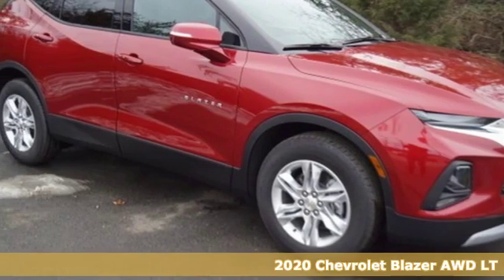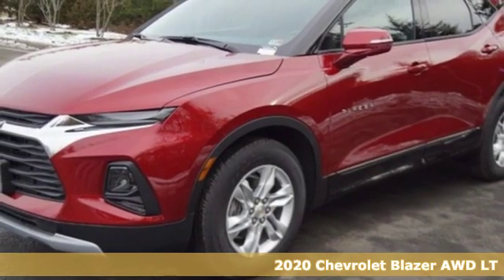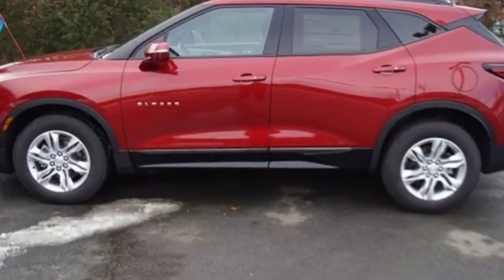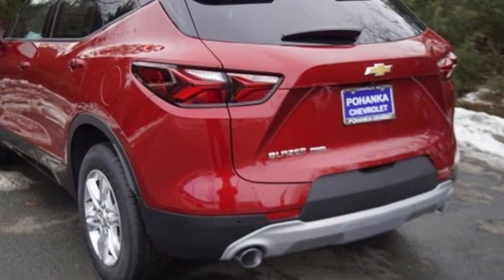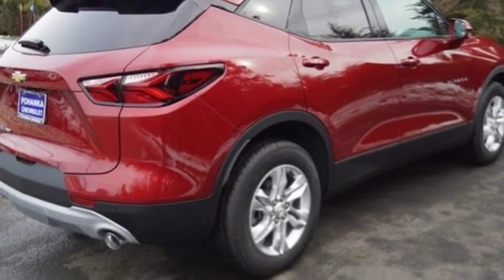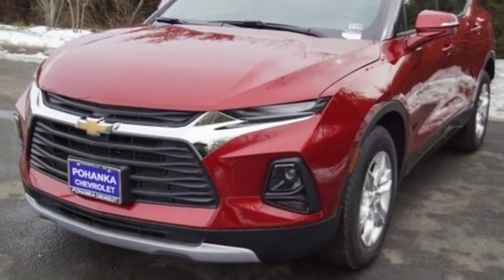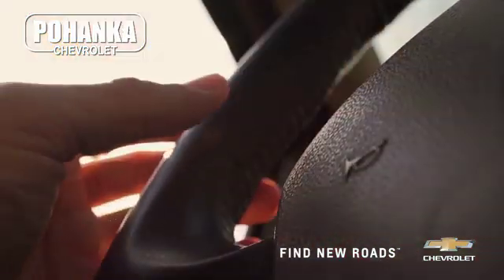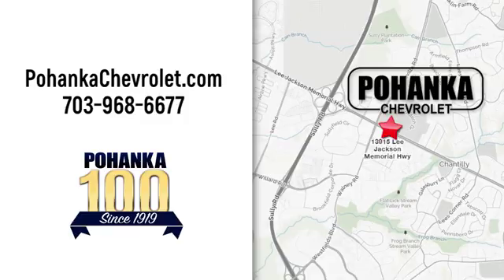New 2020 Chevrolet Blazer Manassas VA Chantilly, MD TLS597451 - SOLD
Year: 2020
Make: Chevrolet
Model: Blazer
Trim: LT
Engine: 3.6L V6 SIDI DOHC VVT
Transmission: 9-Speed Automatic
Color: Red
Interior: Jet Black
Stock #: TLS597451
VIN: 3GNKBJRSXLS597451
4WD. Red Tintcoat 2020 Chevrolet Blazer LT 4WD 9-Speed Automatic 3.6L V6 SIDI DOHC VVTbrbrLocated right next to Dulles International Airport on Route 50 in Chantilly, Fairfax VA.brbrbrAll prices exclude taxes, title, license, freight, and dealer processing fee of $799.00. Published price subject to change without notice to correct errors or omissions or in the event of inventory fluctuations. All features not on all vehicles. Vehicles shown are for illustration purposes only. Price includes: $1500 - GM Competitive Lease Private Offer. Exp. 02/03/2020 $2000 - GM Consumer Cash Program . Exp. 02/03/2020

Address:
13915 Lee Jackson Hwy